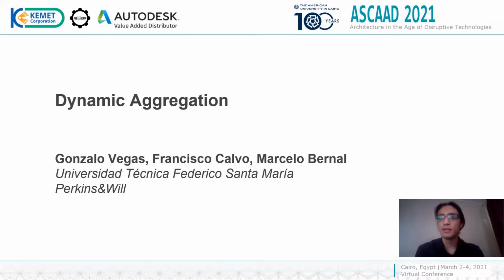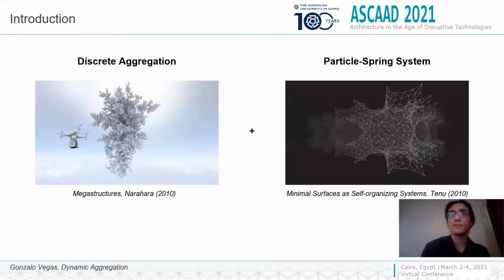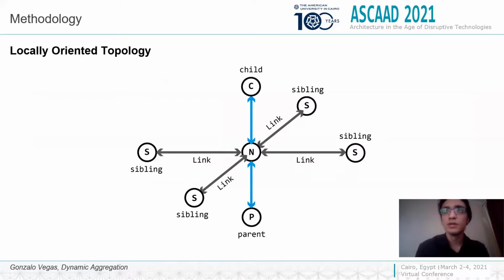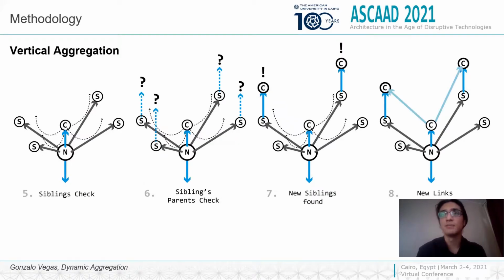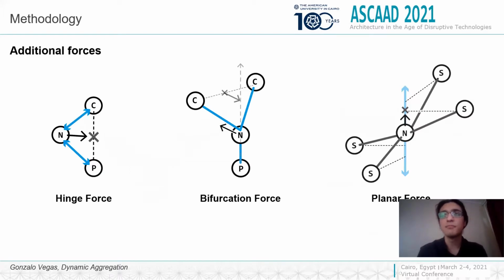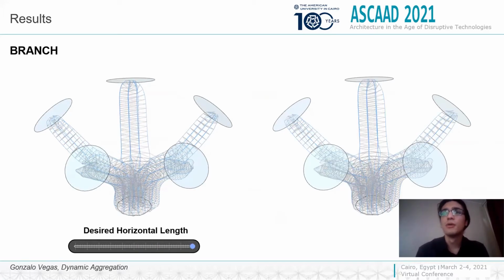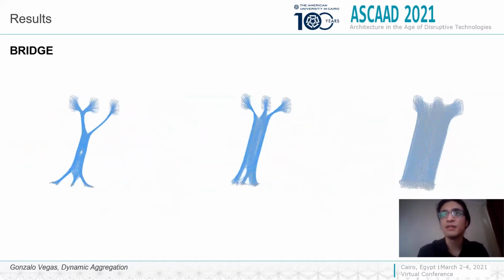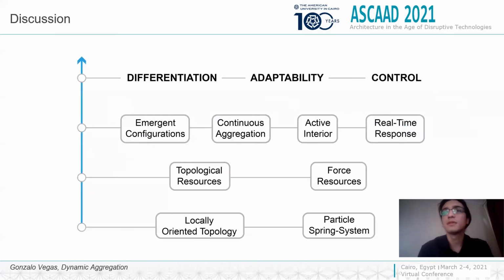53 Dynamic Aggregation: Merging Aggregation And Particle-Spring Systems In A Form-Finding Approach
Paper Title: Dynamic Aggregation: Merging Aggregation And Particle-Spring Systems In A Form-Finding Approach
Conference: ASCAAD 2021
Session: Architectonic Languages IV
Authors: Gonzalo Vegas, Francisco Calvo, Marcelo Bernal

9th International Conference of the Arab Society for Computer Aided Architectural Design